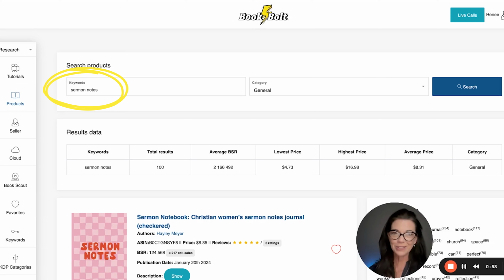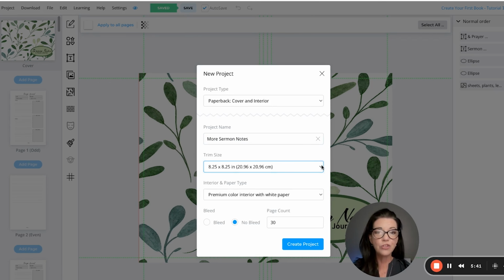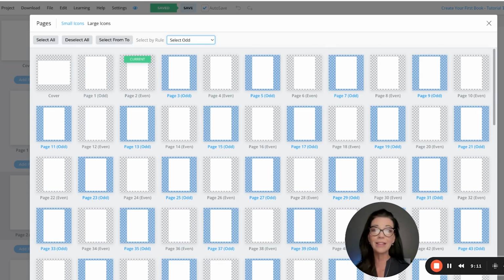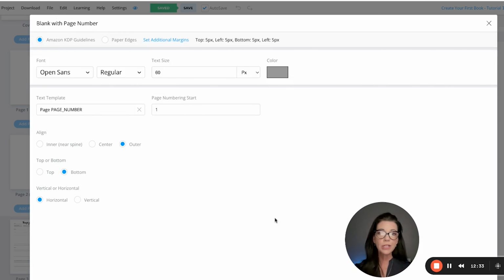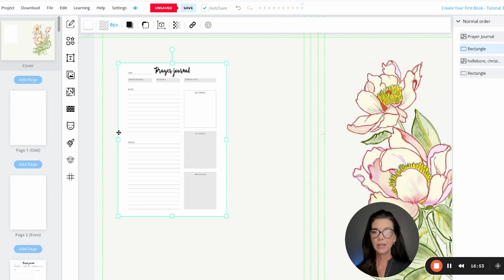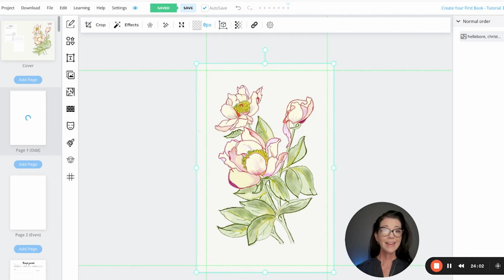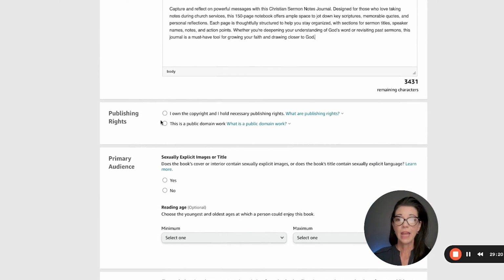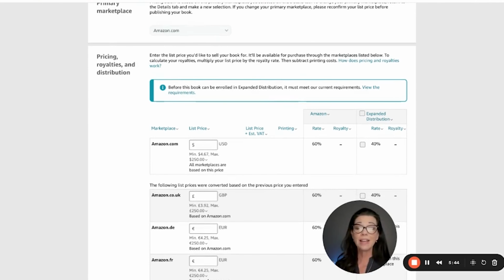NEW Trending Theme on KDP! Make Money Online, Full BookBolt & KDP Tutorial